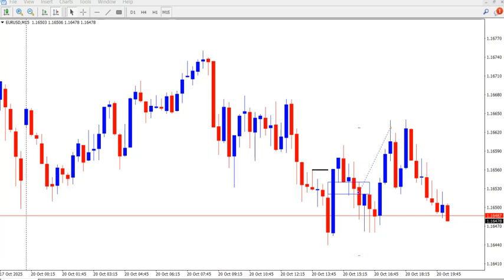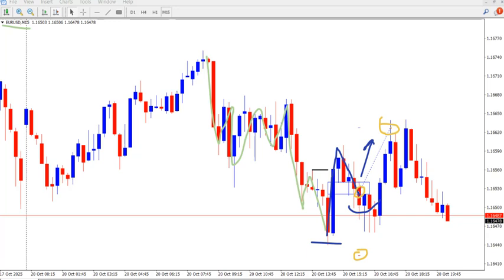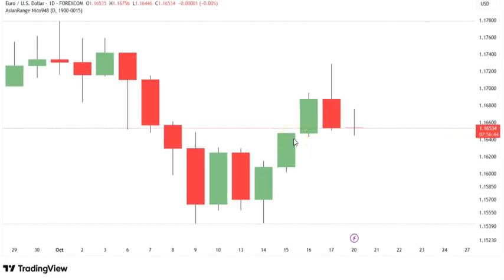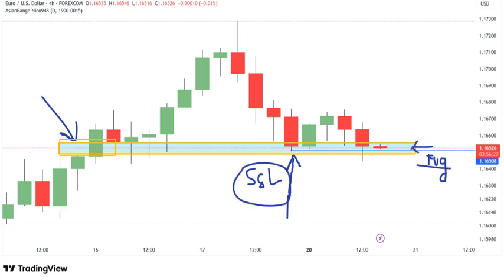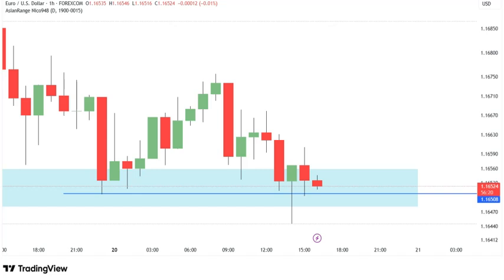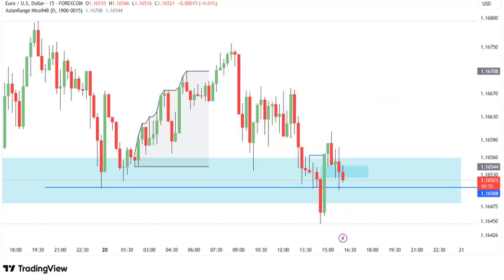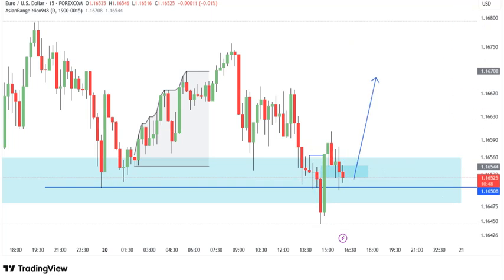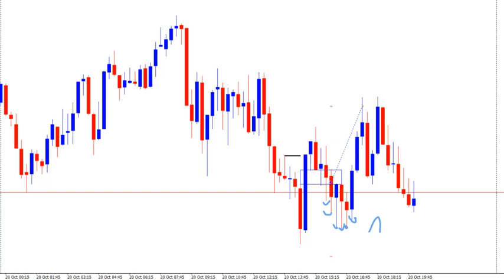how I trade forex with supply and demand zones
In this video, I explain how I trade Forex using supply and demand zones and how I use these areas to identify potential trading opportunities.

We’ll go step by step through how I find relevant supply and demand zones, determine market direction, and use price action to look for potential entries.

📌 In this video:
• Supply and demand zones explained
• How I identify high-quality zones
• How I determine market direction
• Price action around supply and demand
• Liquidity and market structure
• Entry and trade execution
• Stop loss and take profit placement
• Risk-to-reward considerations
• Common mistakes when trading supply and demand

The goal is to show you a simple, structured approach to supply and demand trading and how these concepts can be incorporated into a Forex trading strategy.

💬 Comment your questions or thoughts below